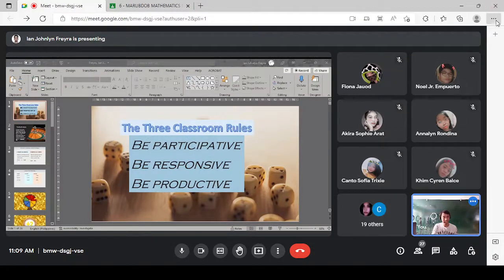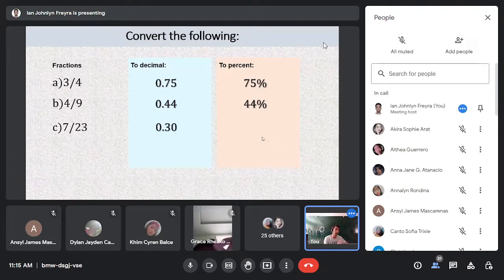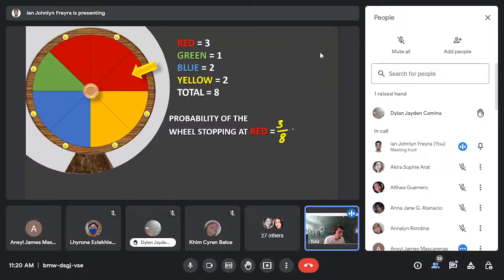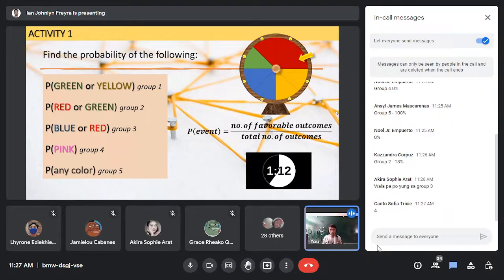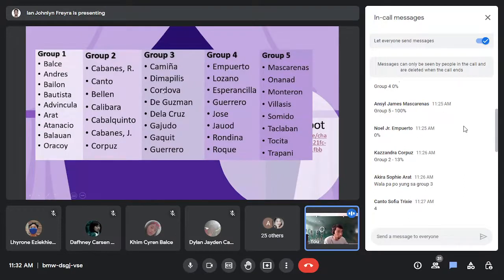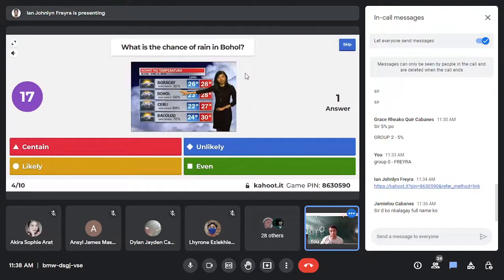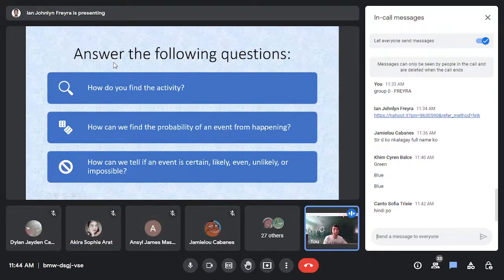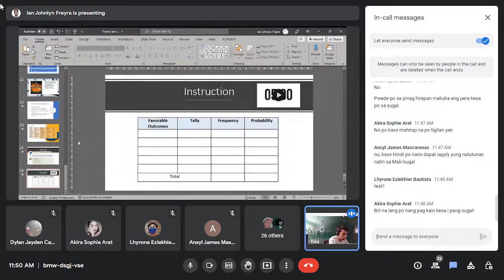CO2 Online-class demo - Grade 6 Math - Basic Probability